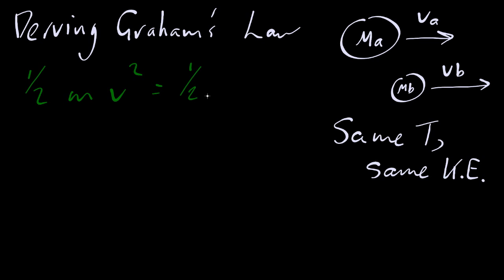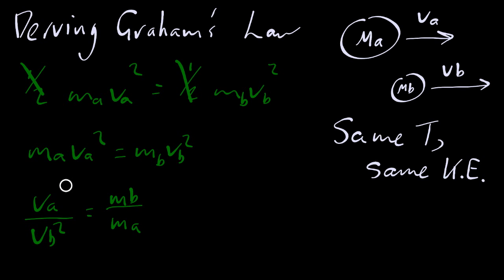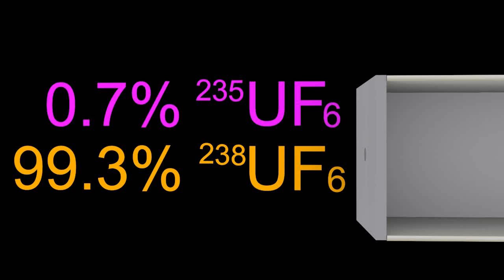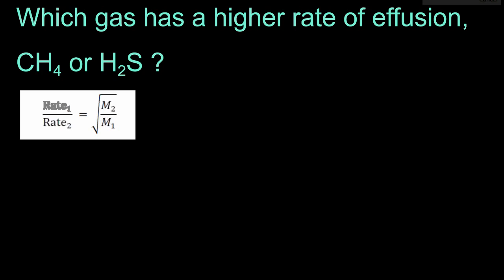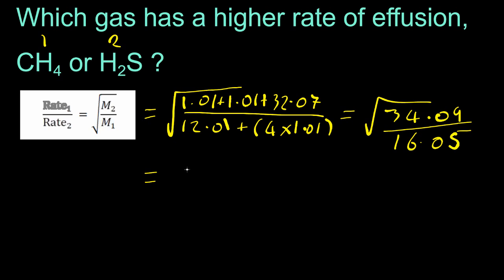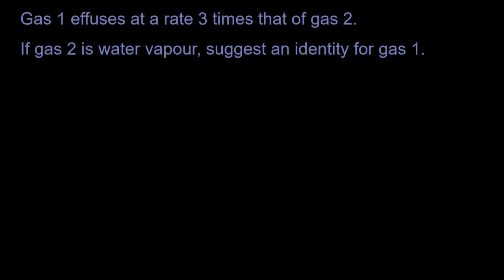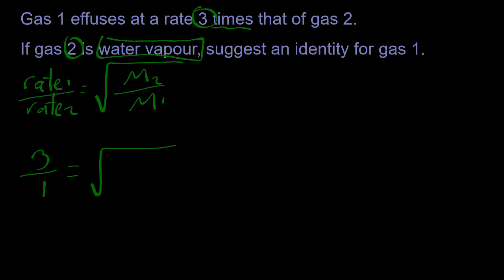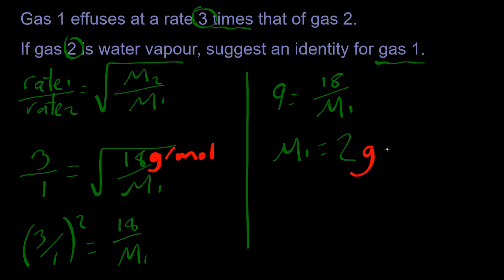C7 Effusion, Diffusion and Grahams Law [HL IB Chemistry]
Lighter gas molecules move further and faster than heavier ones - assuming temperature is the same.
Flames before smell - proved by science.